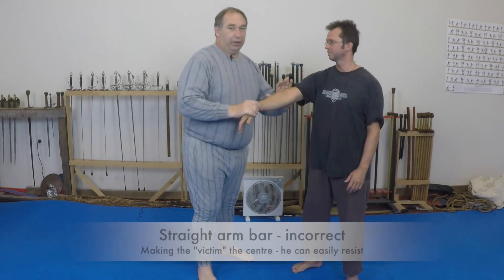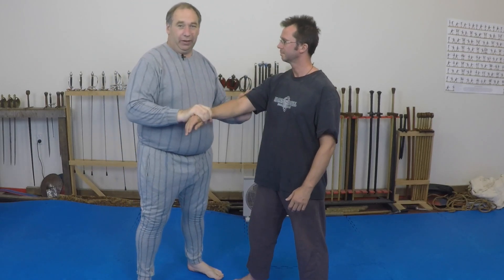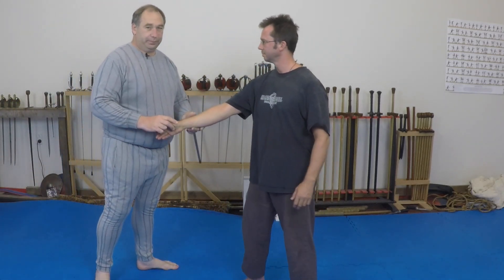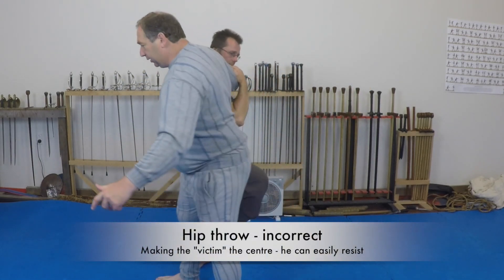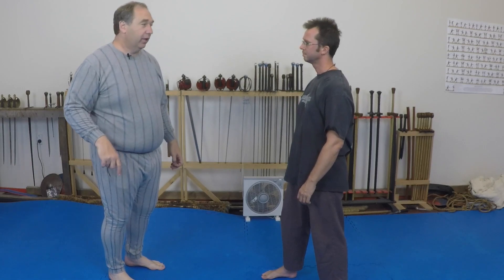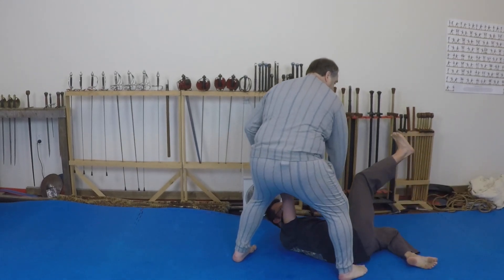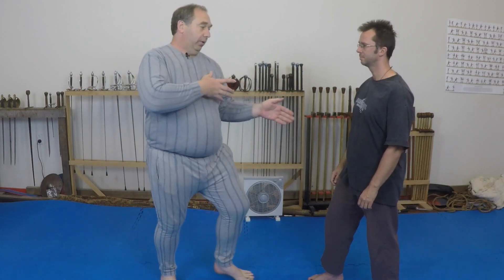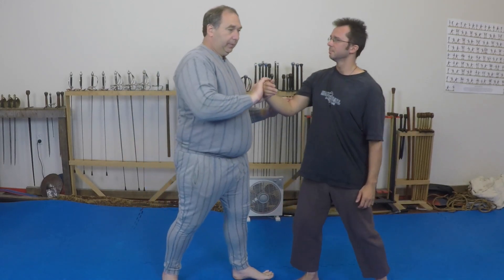Being the Centre of the Universe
By channelling your inner two age old, you make your opponent revolve around you.

Not being the centre of the universe is quite possibly the biggest mistake seen when people try to apply their knowledge of the grappling arts. That is they try to go around their opponents when they try to do throws for example.

Being the centre of the universe means your opponent has to do more work than you do to keep up. This should be a fairly simple principle to understand and apply.